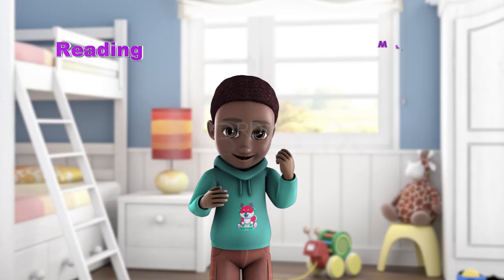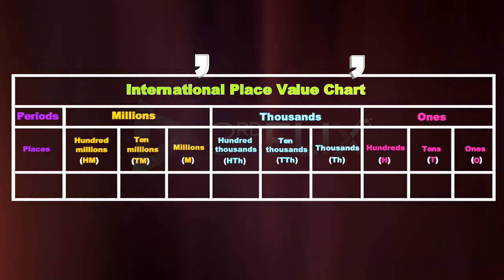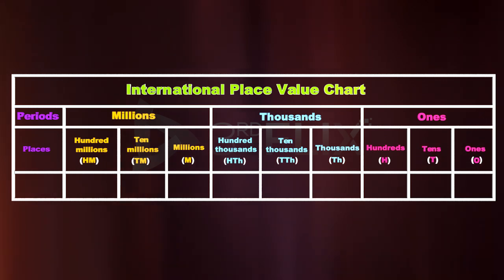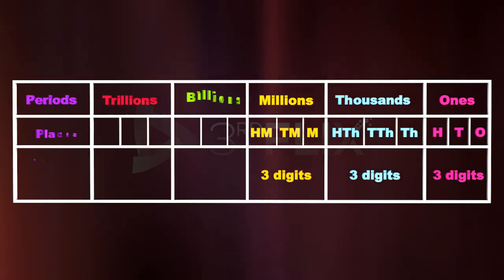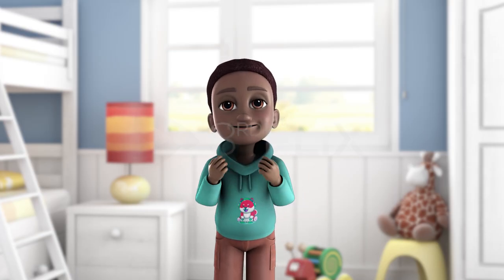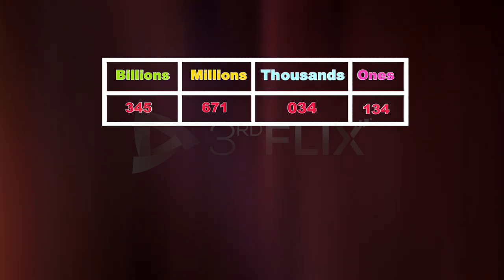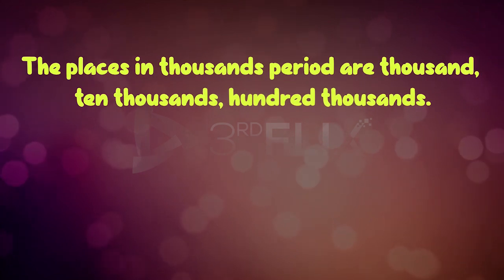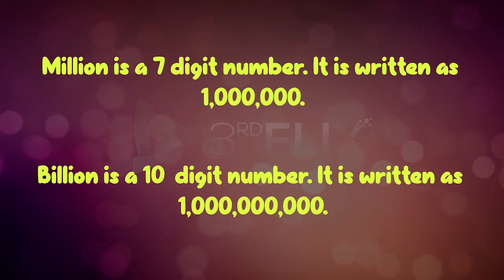Millions or Lakhs? Learn the International Number System in Minutes!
In this fun and easy Class 5 Maths video, you’ll learn how to read and write large numbers using the International Place Value System — the worldwide method!

🔢 What You’ll Learn:

Difference between the Indian and International number systems

How to place commas correctly in the international format

Reading and writing large numbers using millions and billions

Real-life examples to make learning simple and fun

Perfect for students, teachers, and parents who want to build strong number sense and understand how numbers are used globally.

📚 Topic: Large Numbers – International System
🎓 Subject: Maths | Level: Class 5 | Board: CBSE / ICSE / State Boards